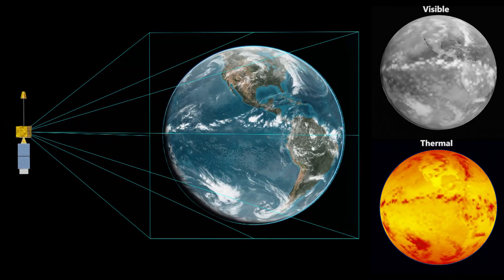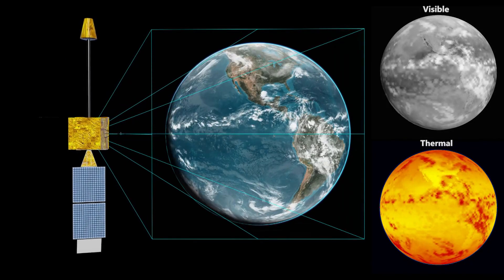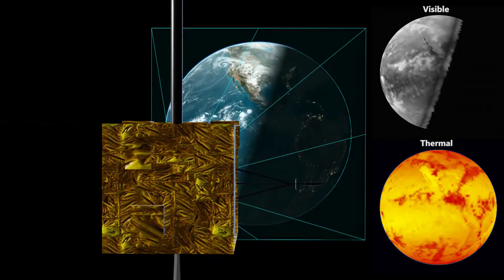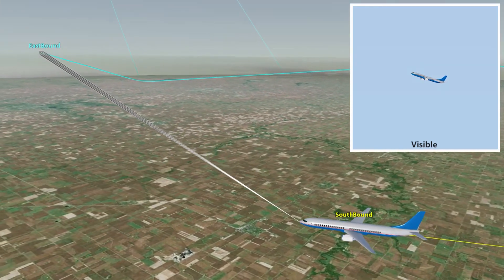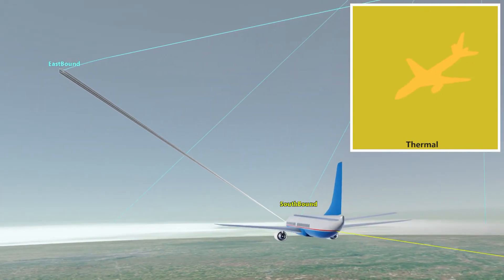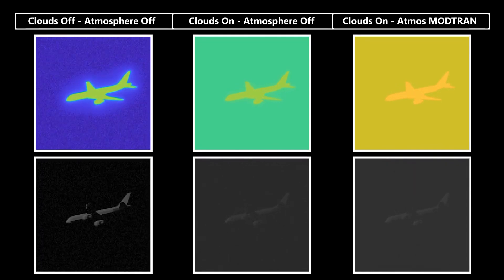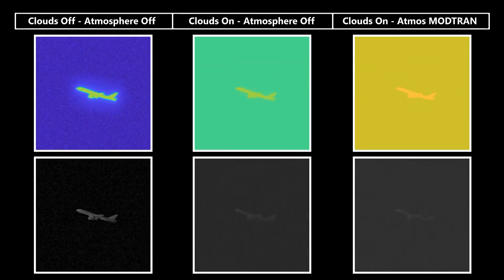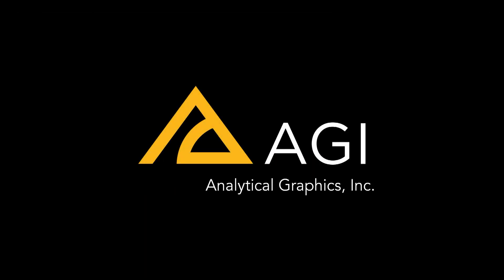EOIR Capabilities with Cloud Data - AGI Geeks 86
Nova Kazmi Policht shows some STK EOIR features using high resolution cloud data.